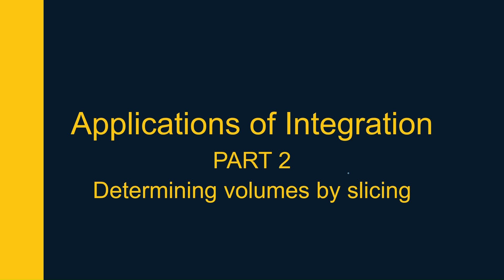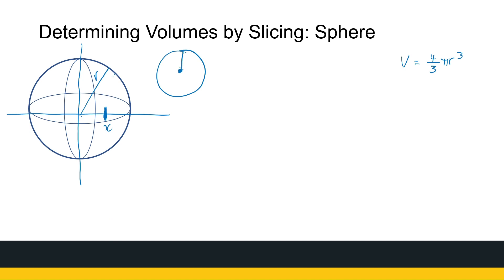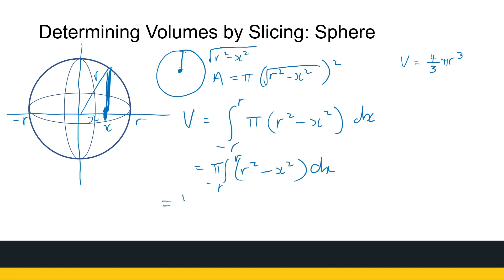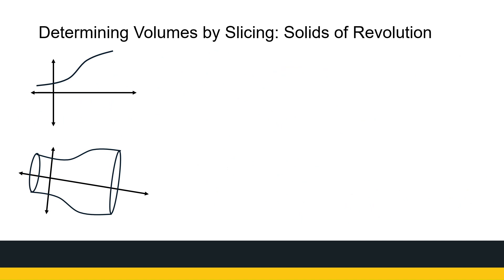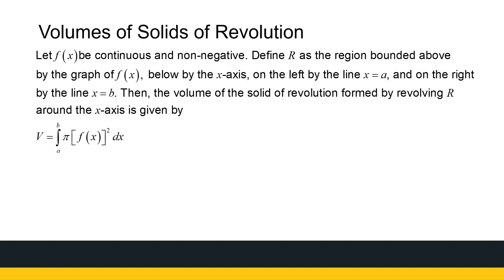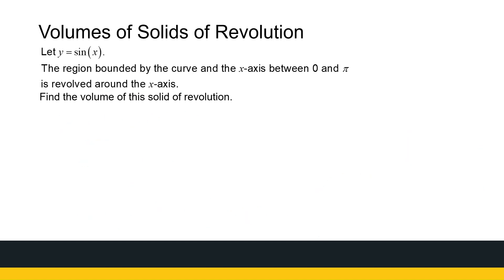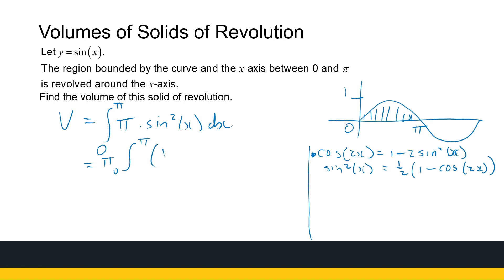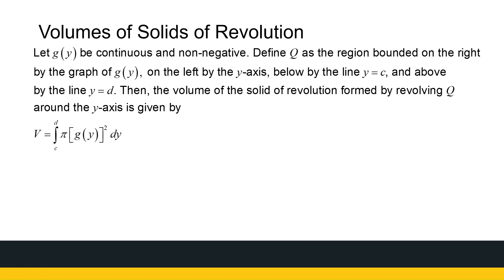Applications of Integration Part 2 Volumes by Slicing cont